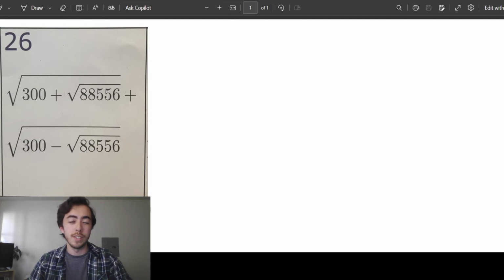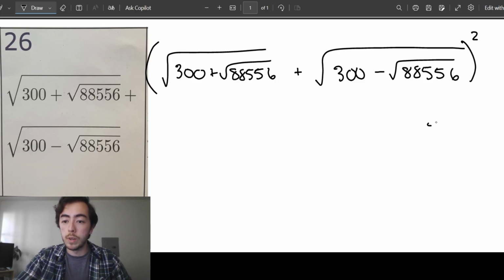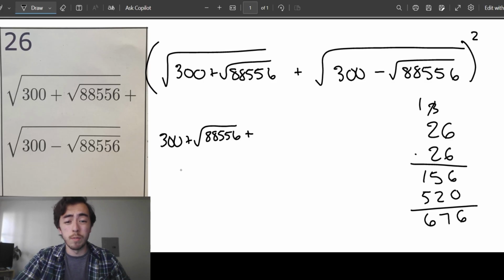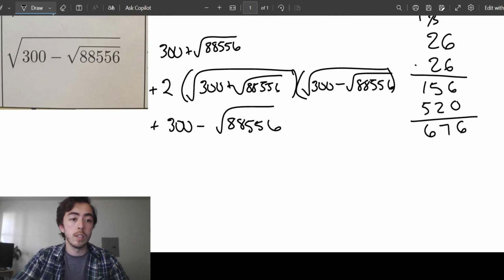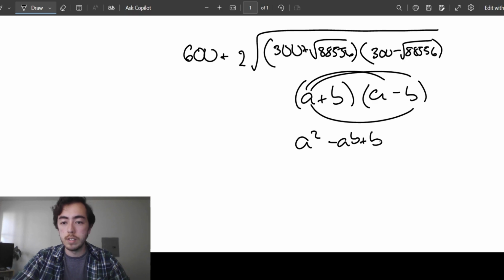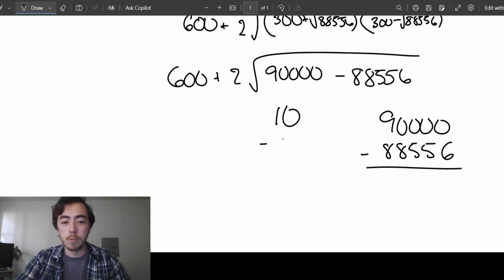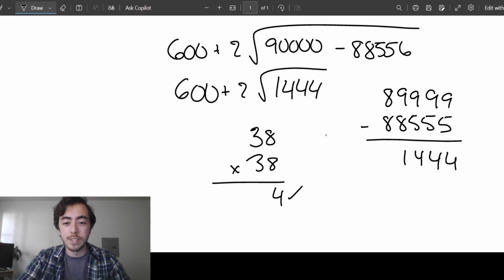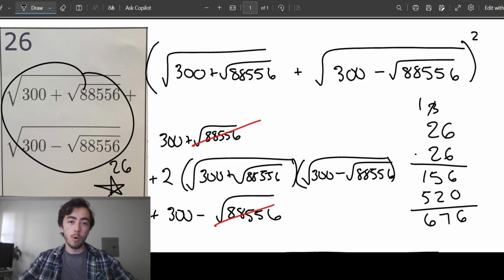Solving AMS Daily Epsilon 2025 - August 26